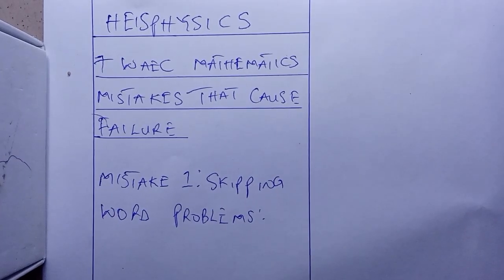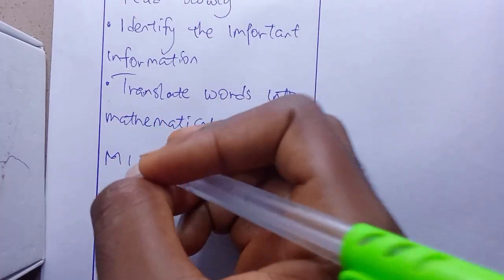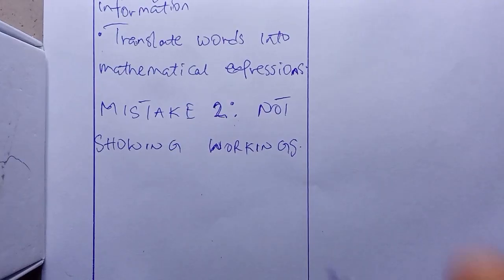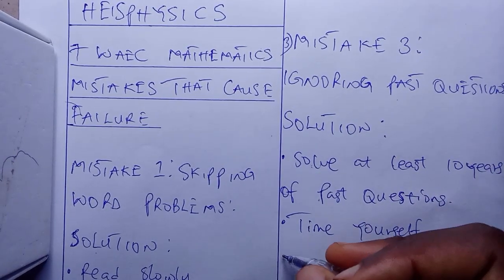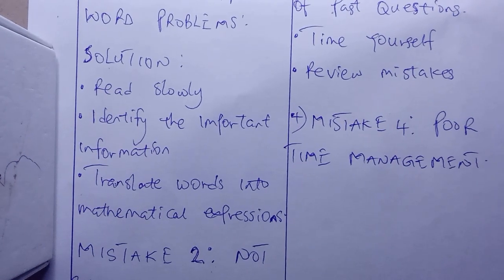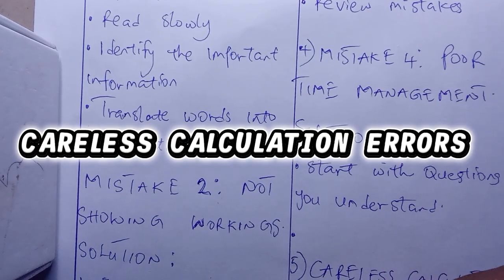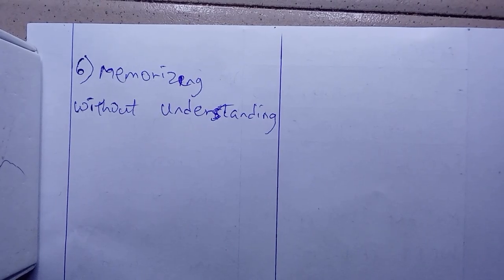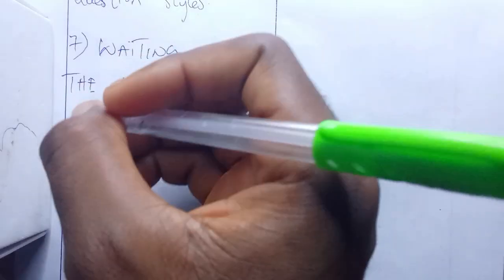WAEC MATHEMATICS 2027: 7 Mistakes That Causes Students To Lose Marks And Fail Exams 😲.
Are you preparing for WAEC Mathematics 2026? In this video, I reveal the 7 biggest WAEC Mathematics mistakes that cause students to lose marks and fail exams. Learn how to avoid common errors, manage your time effectively, solve questions correctly, and improve your chances of scoring an A1.

Topics Covered:
✅ WAEC Mathematics mistakes
✅ How to pass WAEC Mathematics
✅ Common exam errors
✅ Mathematics revision tips
✅ WAEC study strategies
✅ Time management techniques
✅ Past question secrets

Watch until the end to discover the bonus secret used by top-performing WAEC students.